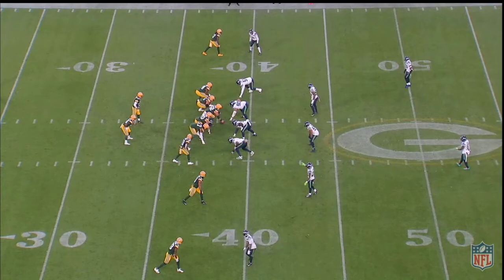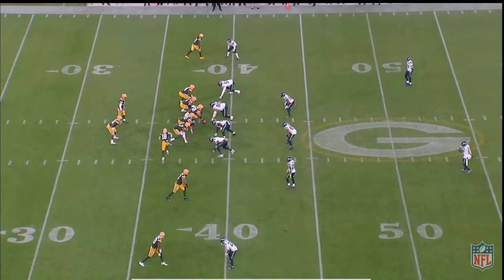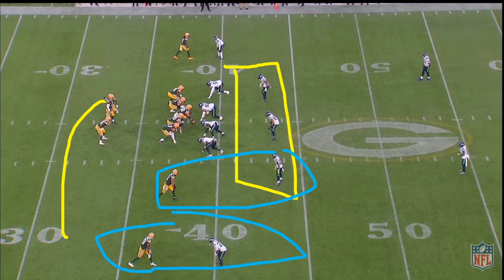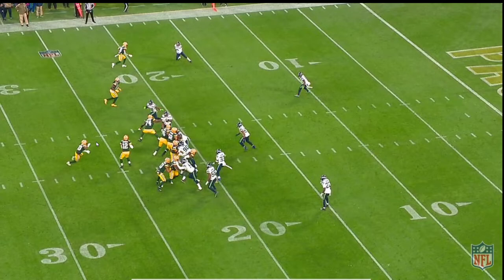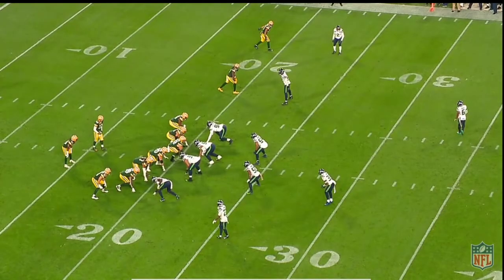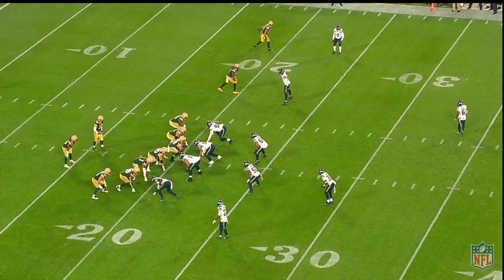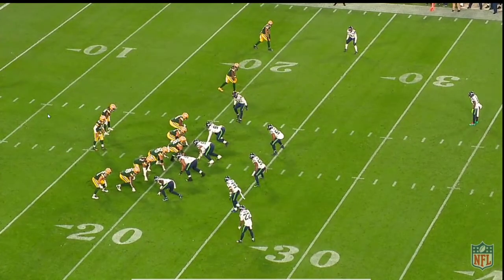Packers use of RPOs in 2021 Week 10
Breaking down 4 instances of the Packers using RPOs - specifically against slot pressure - in their win over the Seahawks